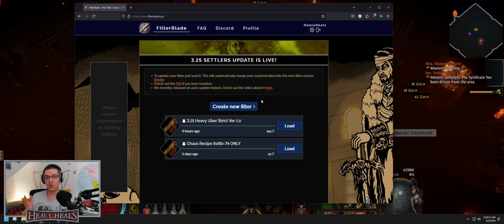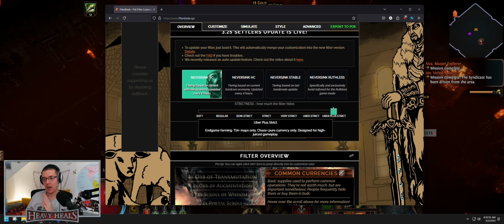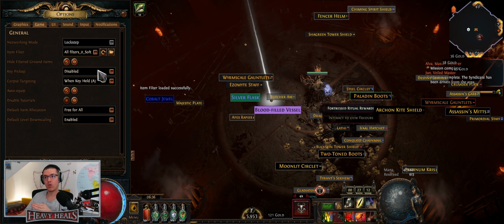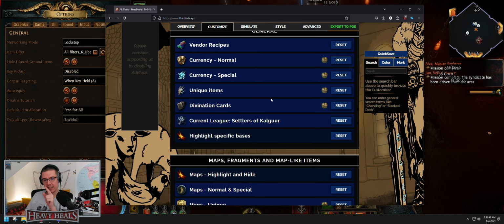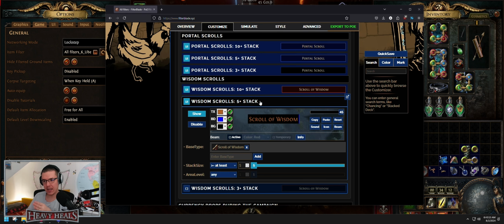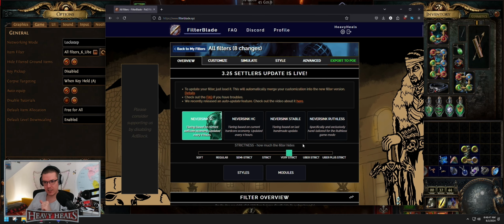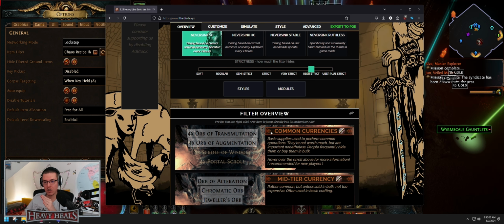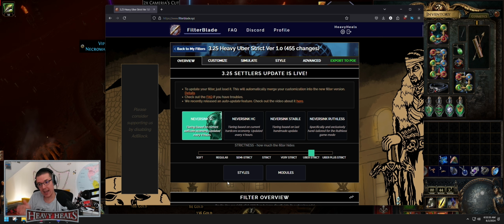Neversink / Filterblade Filters & How to Set Up - Simplified - PoE For Dummies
Hello and welcome to another poe for dummies video! In this one I do a breakdown of Neversink's filters, how to set them up, customize and more! Huge thank you to Neversink and his dev team for making this happen!!!

- For all Your PoE needs!

Timestamps:
00:00 - Intro
00:34 - Filterblade
01:37 - Creating a Filter
02:18 - Strictness
03:57 - Downloading Filters
05:30 - Installing Filters
06:56 - Filter Showcase
09:03 - Styles & Modules
10:47 - Customize & Simulate
17:58 - Chaos Recipe Filter
20:11 - My Uber Filter
23:55 - Filters Applied to Mechanics!
24:16 - Outro

Once again, special thanks to Neversink and his crew for making these filters possible!

I hope you've enjoyed the video, if you have, give it a like, sub if you don't mind, thank you so much for watching and I'll see you in the next video or stream!